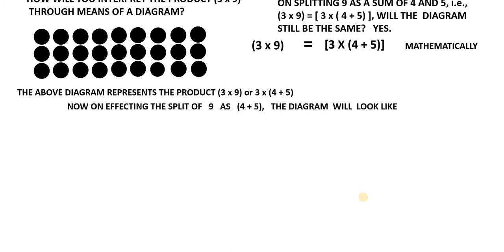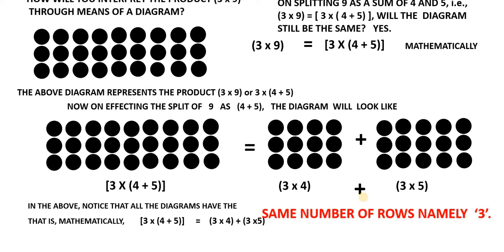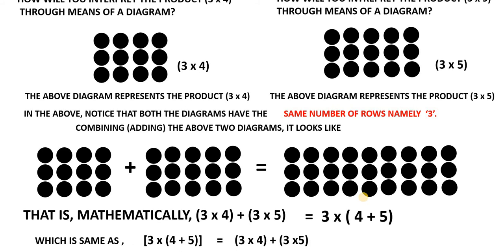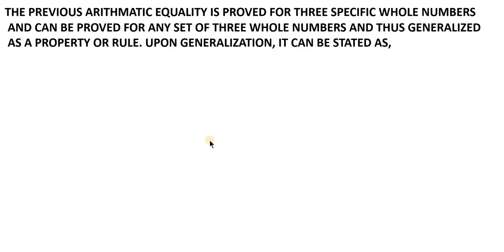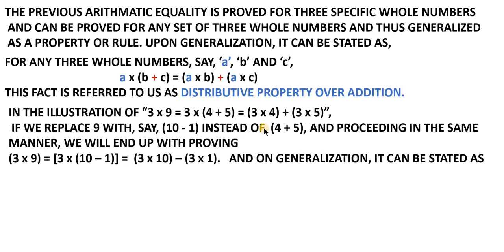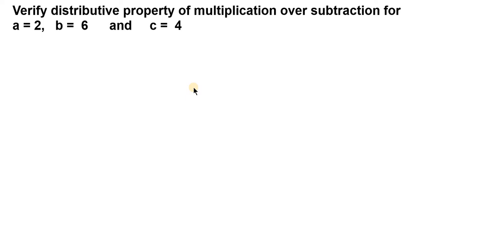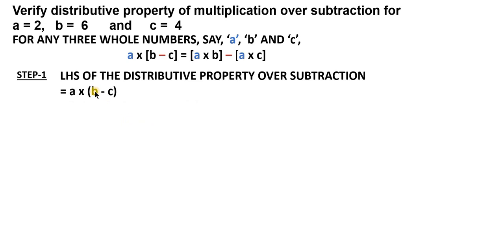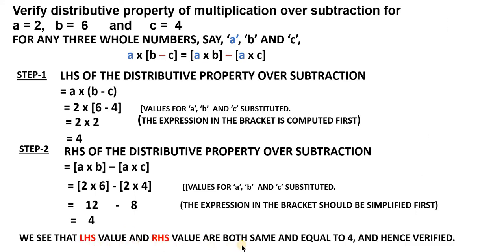Distributive Property on whole numbers part 1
The diagrammatic / pictorial way of presentation of the property of Distribution on the set of whole numbers under the subject of Mathematics  is  described / captured in this video.  This is meant for grade-VI students studying in CBSE.